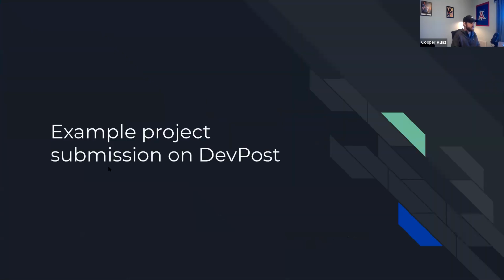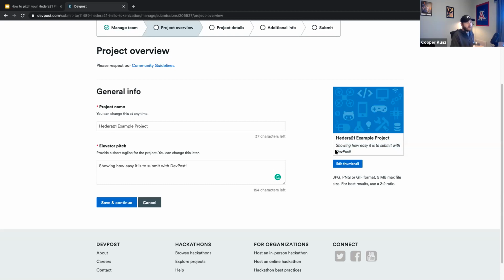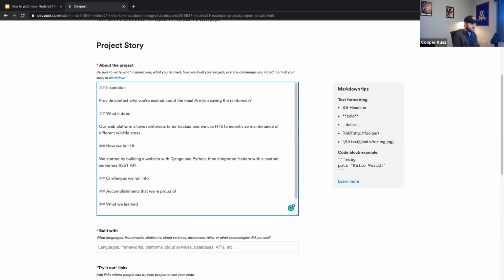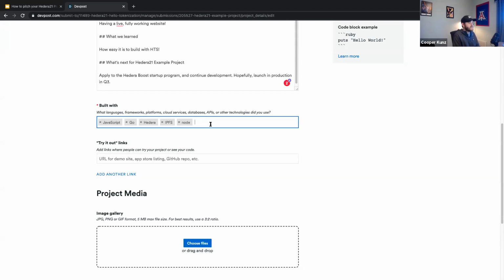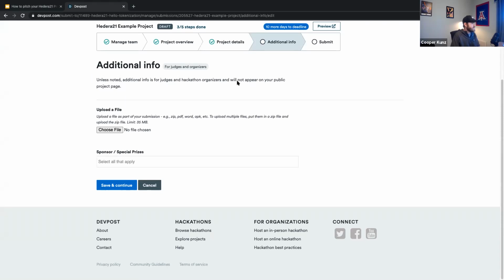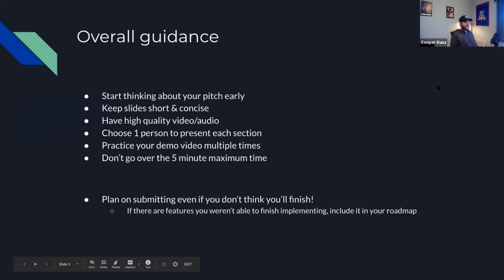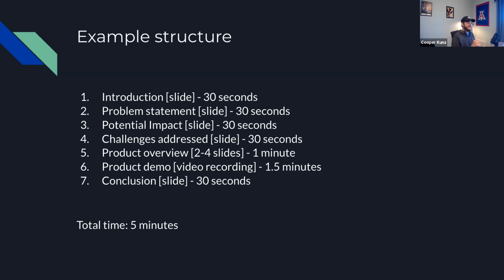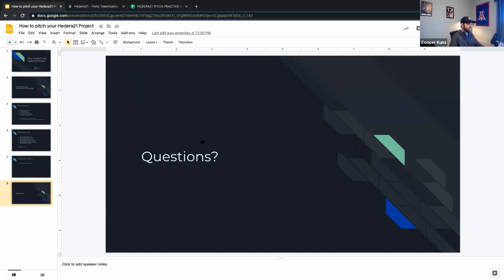How to Pitch Your Hedera21 Hackathon Project: Tips and Best Practices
In this webinar, we'll share best practices and tips that will help you create an effective pitch for your Hedera21 project.